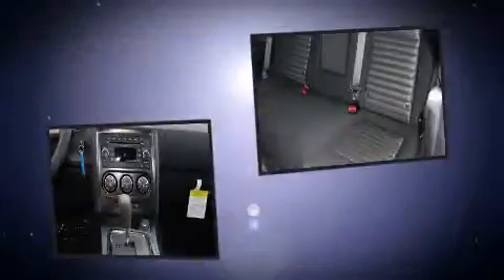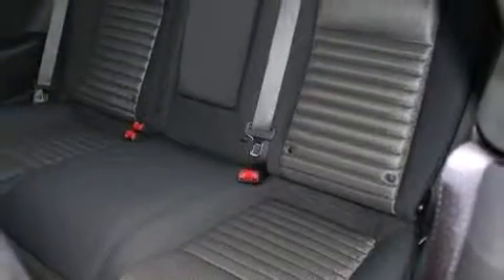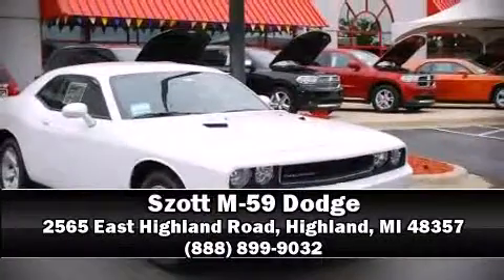2011 Dodge Challenger in Highland, MI 48357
Experience driving perfection in the 2011 Dodge Challenger. This 2 door, 5 passenger coupe will allow you to take command of the road with confidence! Dodge made sure to keep road-handling and sportiness at the top of it's priority list. A 3.6 liter V-6 engine pairs with a sophisticated 5 speed automatic transmission, providing a smooth and predictable driving experience. Well tuned suspension and stability control deliver a spirited, yet composed, ride and drive All of the following features are included: a tachometer, variably intermittent wipers, air conditioning, telescoping steering wheel, power door mirrors, remote keyless entry, and a split folding rear seat. Dodge ensures the safety and security of its passengers with equipment such as: head curtain airbags, front SIDE impact airbags, traction control, brake assist, anti-whiplash front head restraints, a panic alarm, and 4 wheel disc brakes with ABS. We pride ourselves on providing excellent customer service. Stop by our dealership or give us a call for more information.